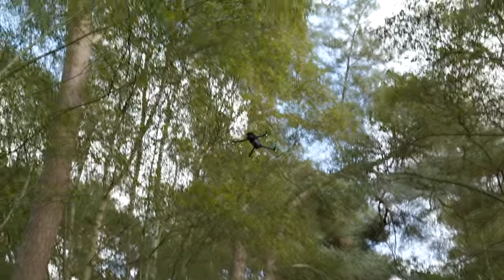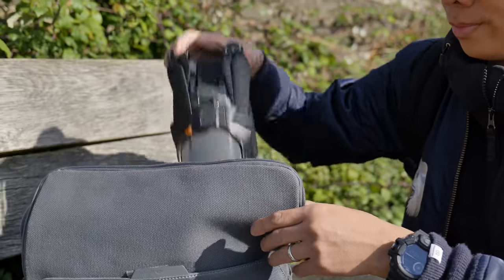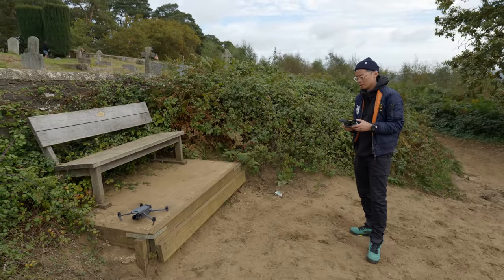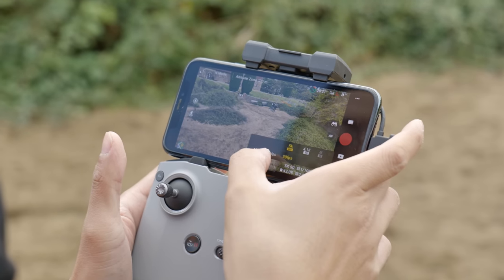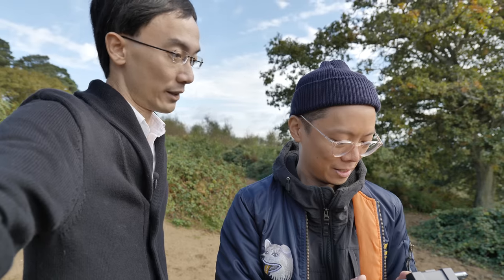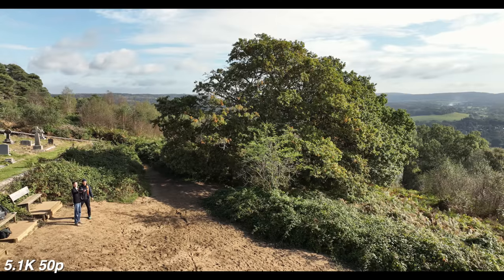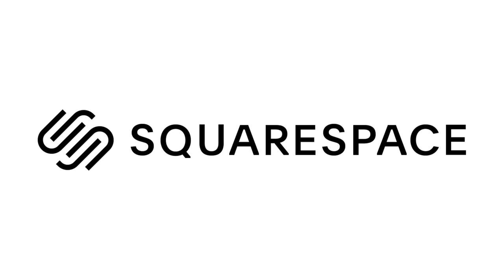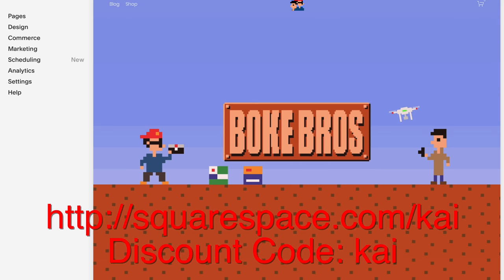DJI Mavic 3 - Awesome 5.1K, 4/3" Sensor Drone + Something Even More Awesome Than That!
OTHER ACCESSORIES:
[ Camera accessories ] 📷
SLR Magic 82mm Fixed ND 1-5 Stops Filter Set
[ Audio ] 🎤
[ Support ] 🔭
Manfrotto Pocket Support
[ Voice Over ] 🎙

MUSIC (Soundstripe)
Hotel Pools
Abloom
EUCNT8SBDYPIQM38

Dream Song No. 168
Isaac Joel
FB2Y4MQQHCNBH8ZB

No Link
Sam Barsh
3B2PR7X71Q0YX69L

Full Blast
Fantoms
7IKWJETGZDKFUIHG